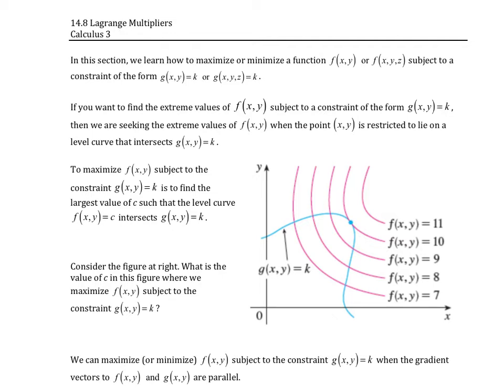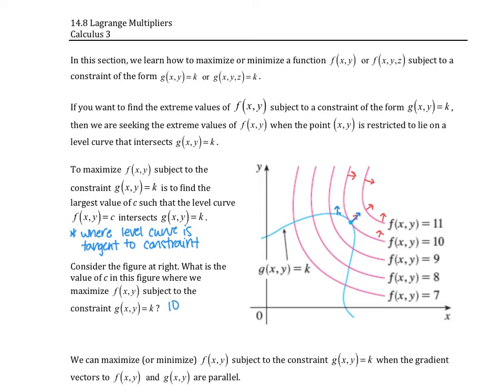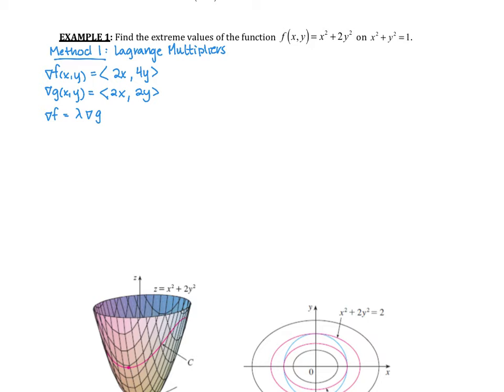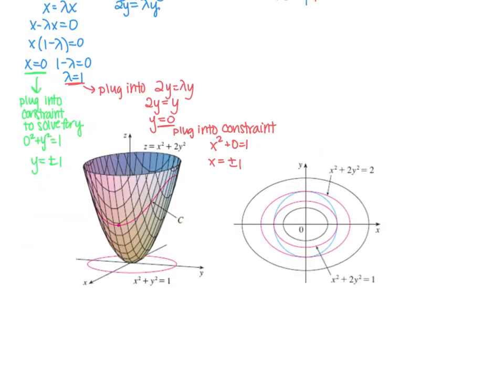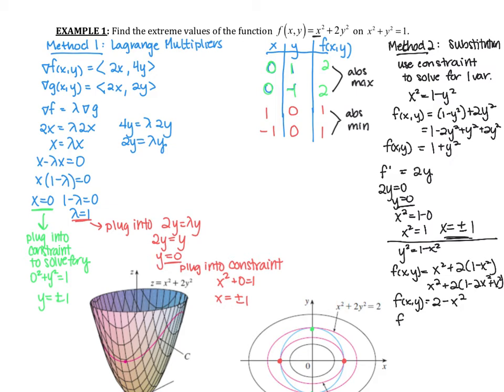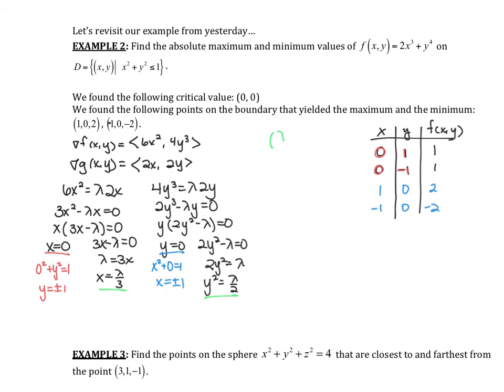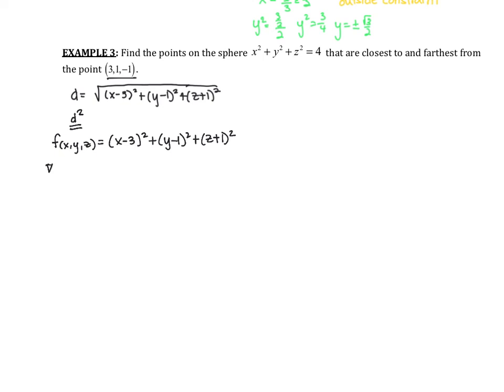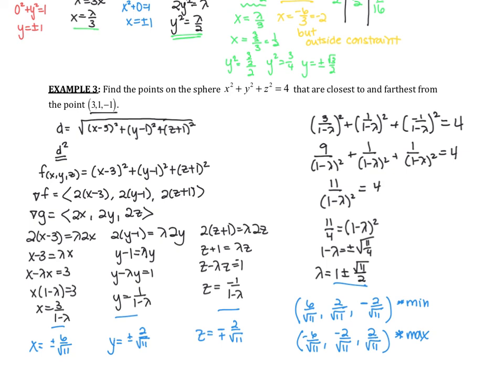14 8 NOTES Lagrange Multipliers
Calculus 3-Method of Lagrange Multipliers to maximize or minimize a function subject to a constraint